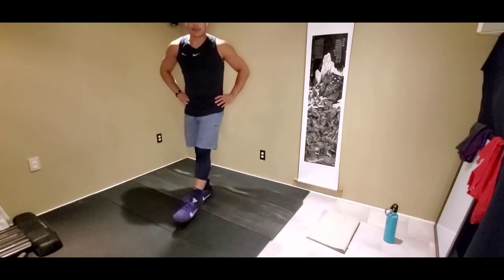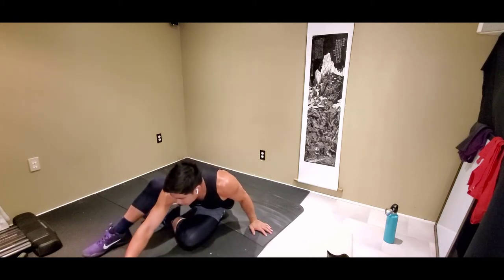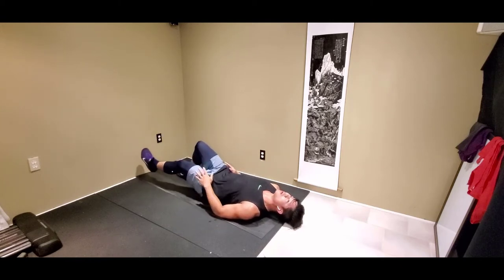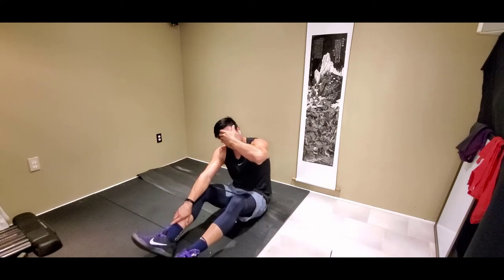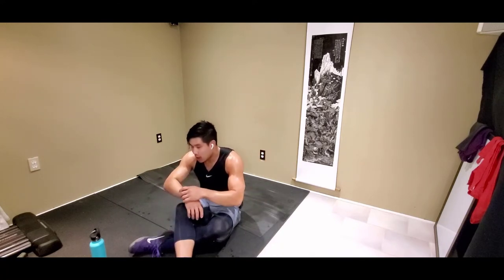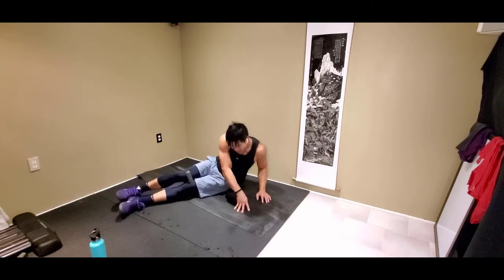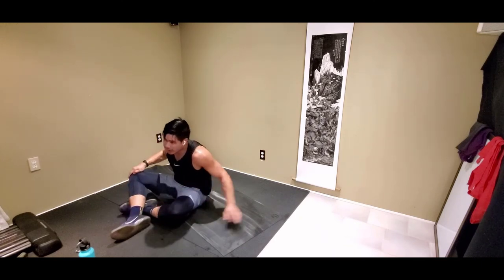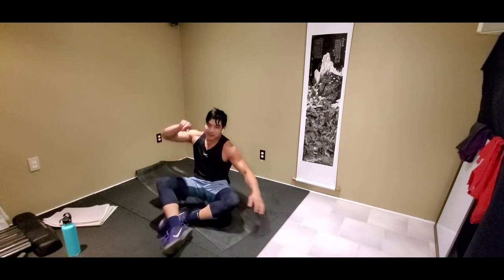40 MIN Arms and Resistance Band Booty Builder Got Me Crying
Hello Family and Friends,

I live recorded Arms and Resistance band session with my family and wanted to share to everyone. I was a little over ambitious of aiming for 3 sets but 2 was plenty! Hope this video was to some benefit and hope to see you soon!
Stephen D